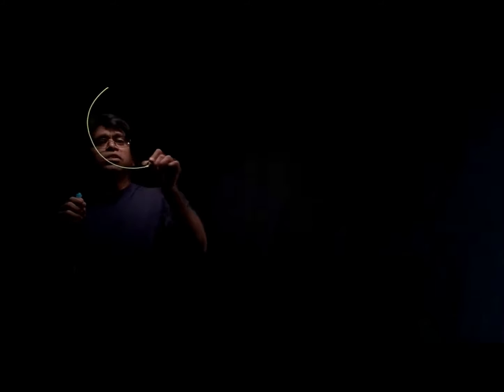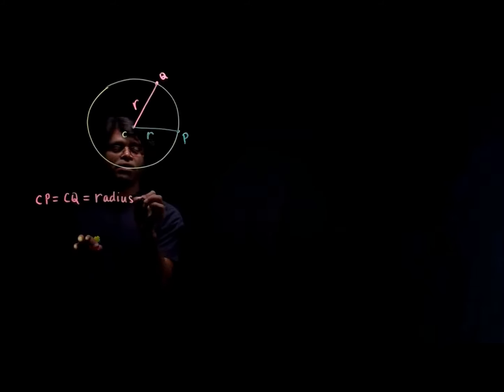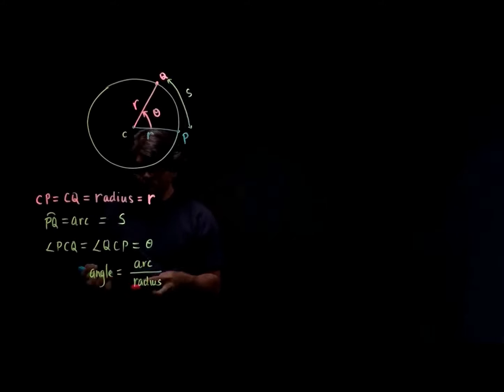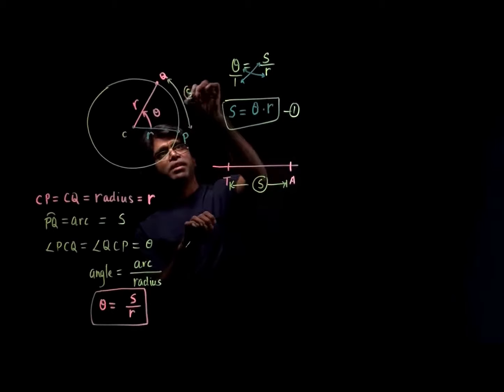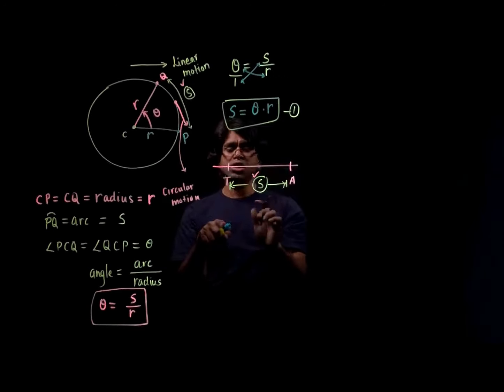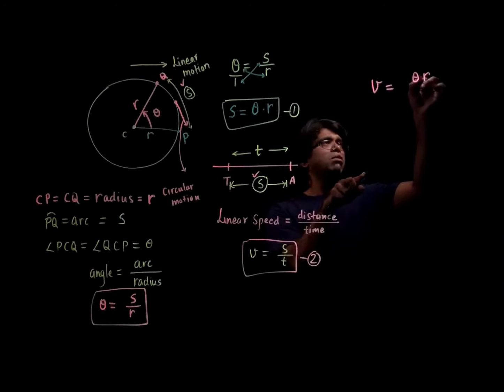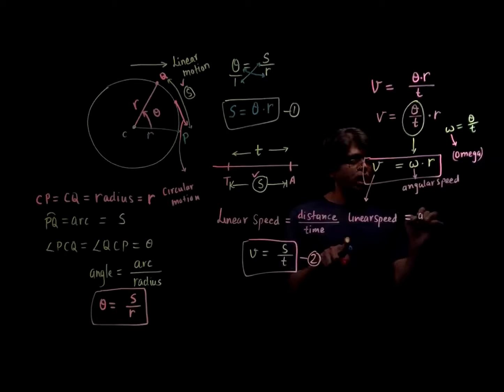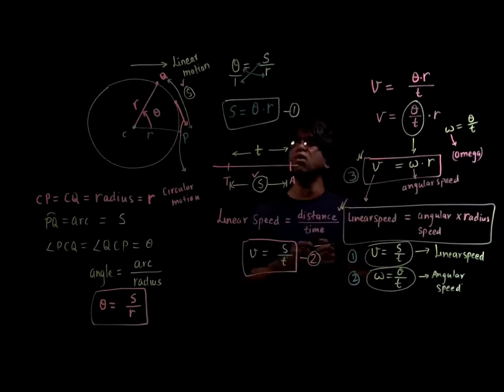Linear and Angular Speed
Linear and Angular Speed, Linear Speed, Angular Speed, Relation between linear and angular speed, angle and angular velocity, Linear and Angular Speed Tutorial, Explanation of Linear and Angular Speed,